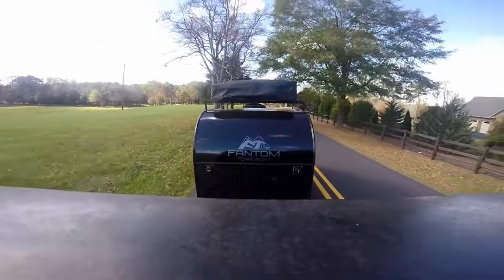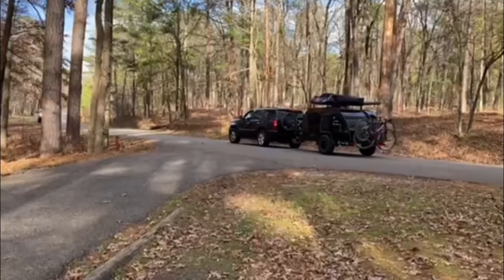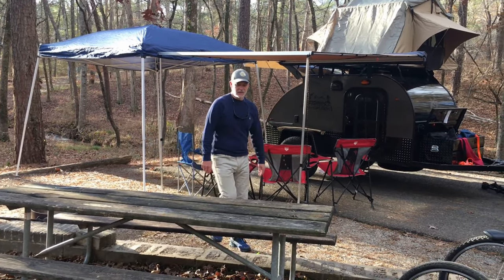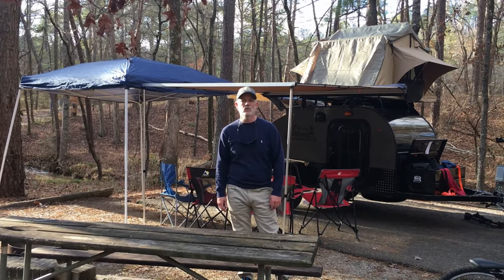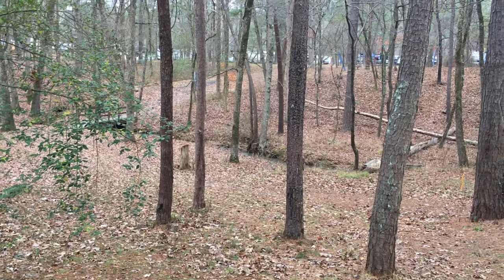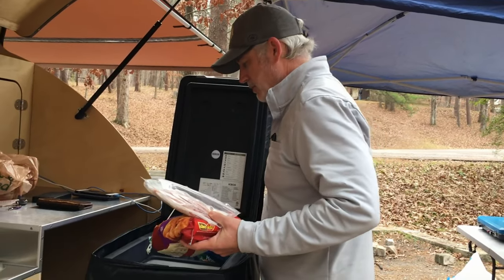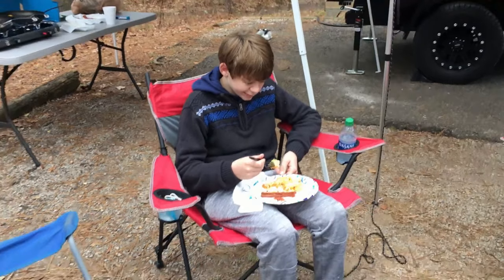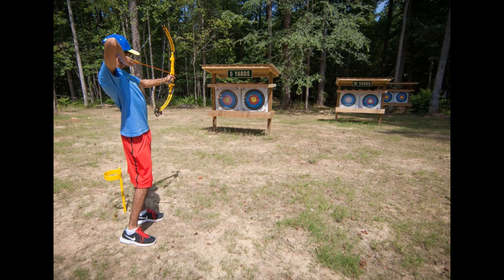Fantom Teardrop Camper - Oak Mountain St. Park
We make our first trip with our new teardrop camper.  Just an overnight trip to help us get figure out what we still need and don't need.  We welcome your feedback in the comments.